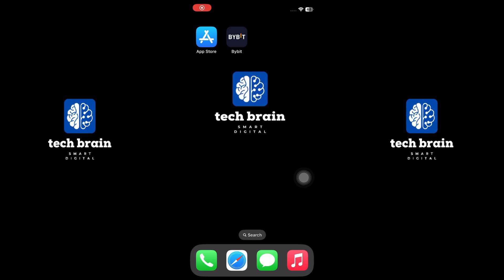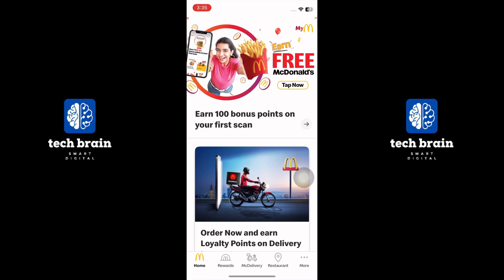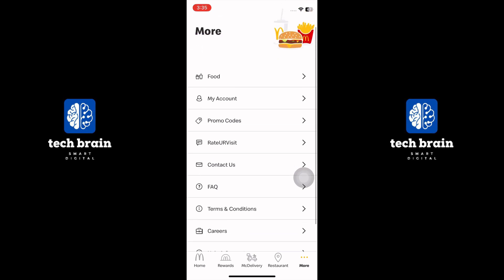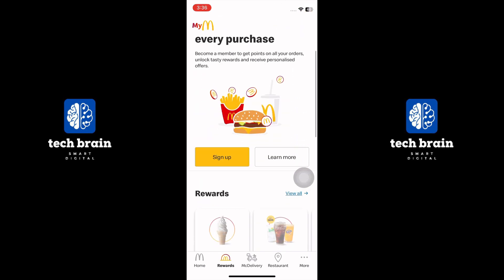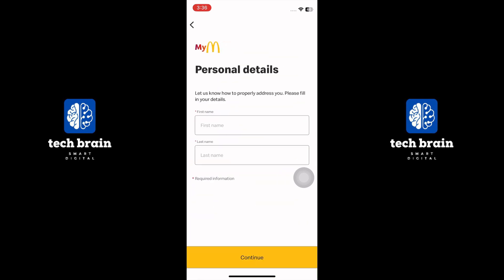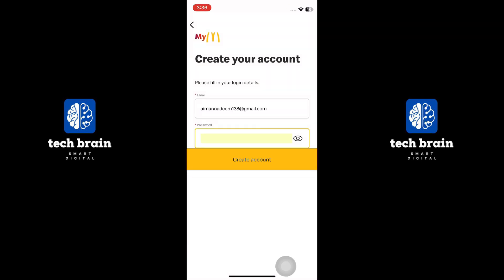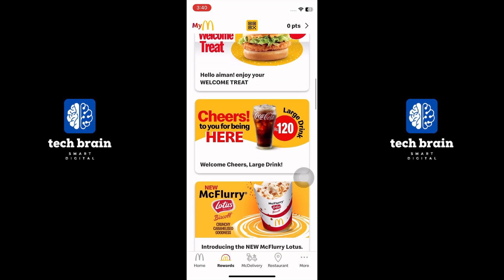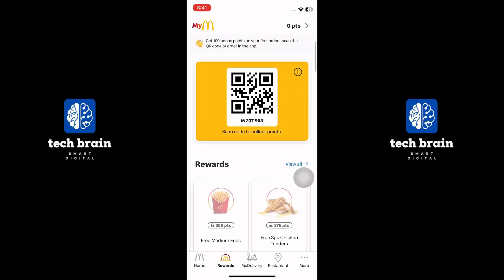How To Pay With Gift Card McDonalds App Tutorial (Easy)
In this video, you will learn How To Pay With Gift Card McDonalds App Tutorial (Easy)... just by following this easy step-by-step tutorial!